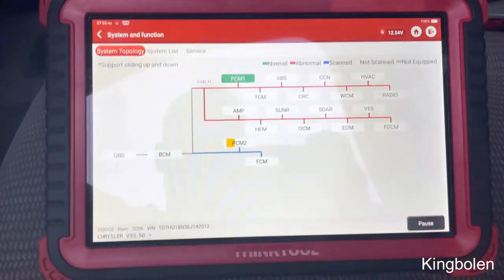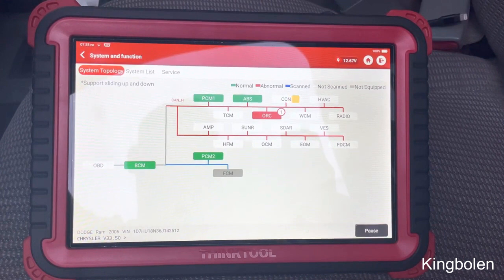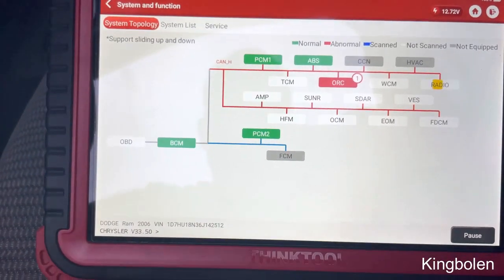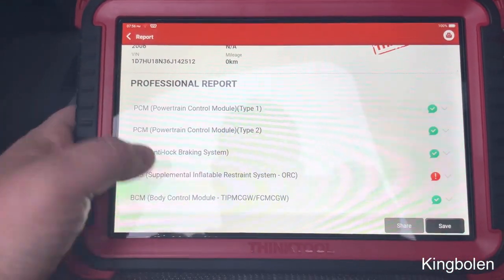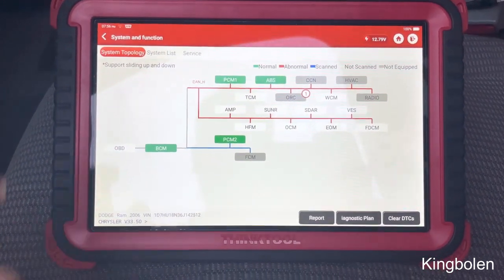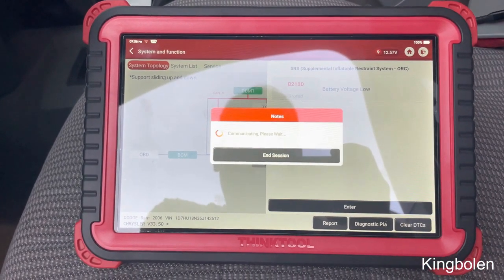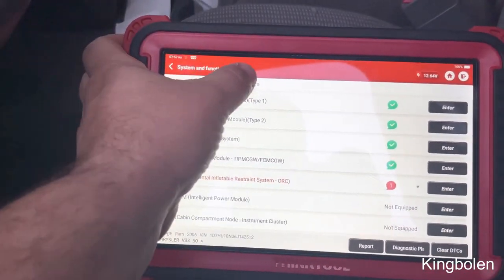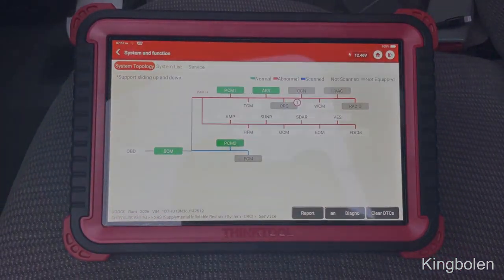Thinkcar Thinktool Pros system topology features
This video from Jay,Thanks for sharing.
Thinkcar Thinktool Pro/Pros can behave system topology similar health scan features.Looks real nice!

Thinktool pros